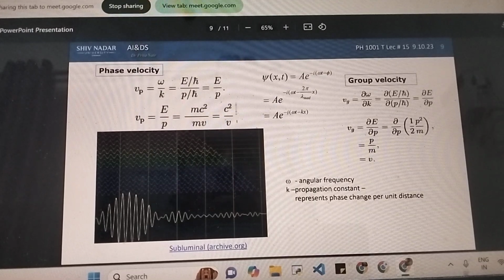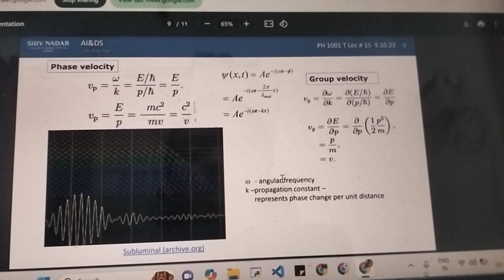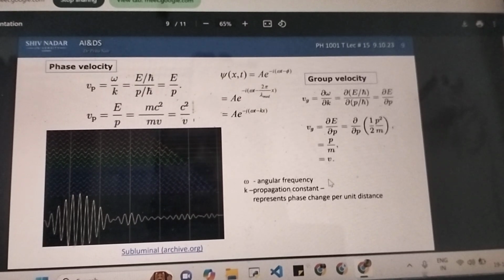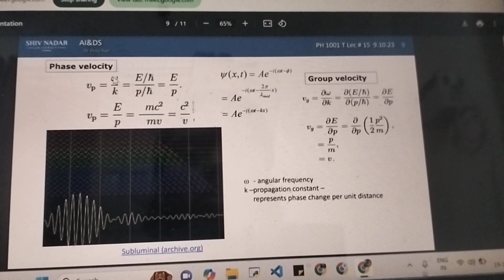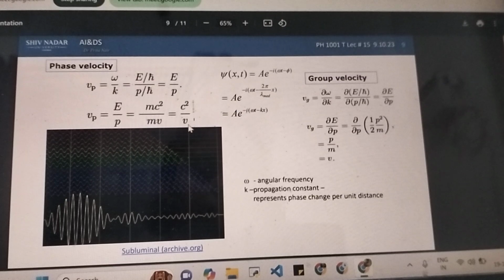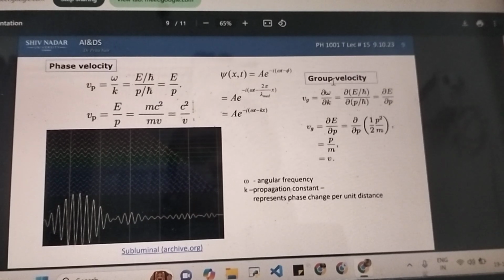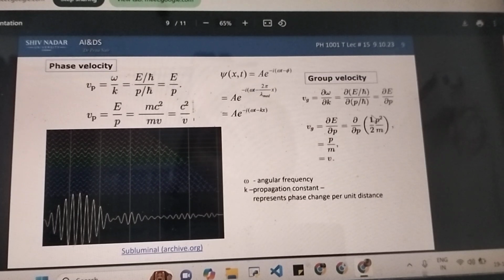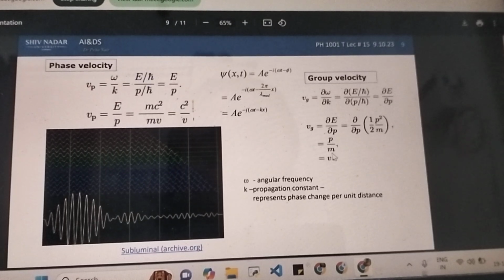Quantum Physics 17 • Phase and Group Velocities - derivations